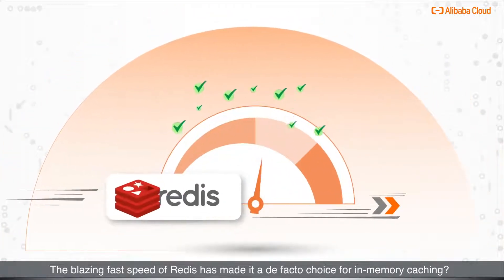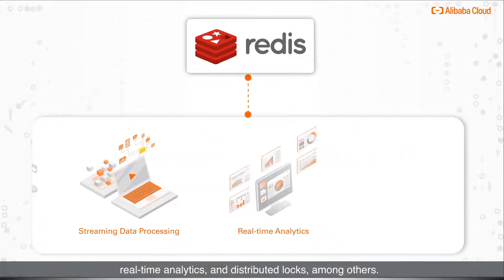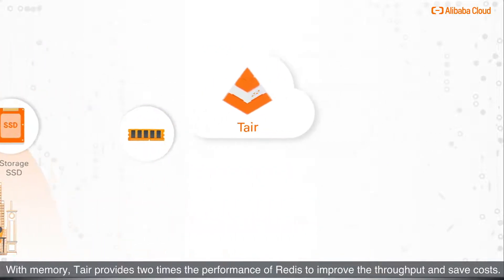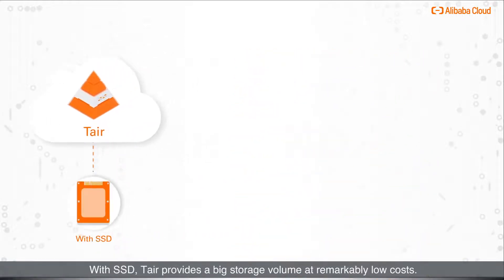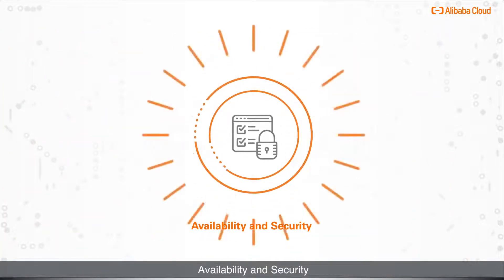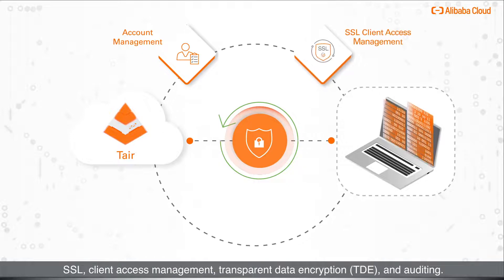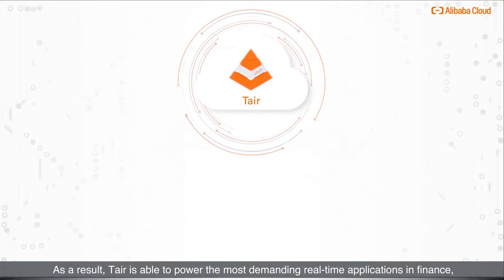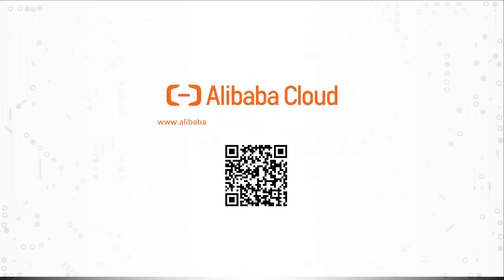Introduction to Alibaba Cloud Tair: A Fully Redis Compatible In-Memory Database Service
Tair is a key value database fully compatible with Redis. It offers a variety of series to meet different scenarios of price/performance requirements, as well as global multi-live, data flashback, hot key query optimization, and rich data structure, enabling online data business with large-scale high-performance requirements.